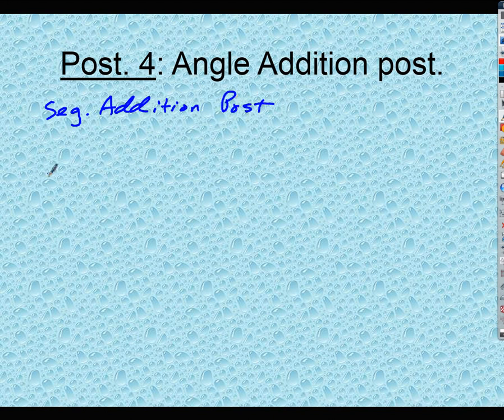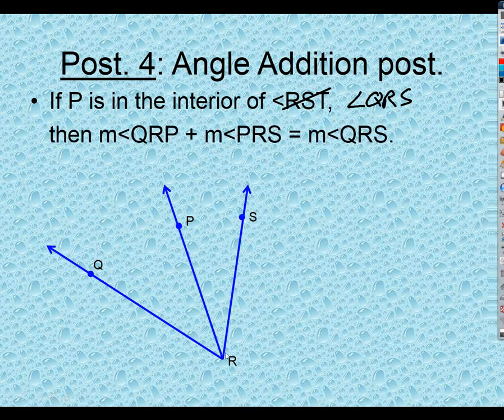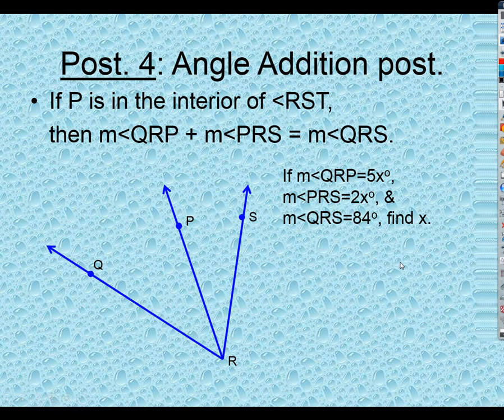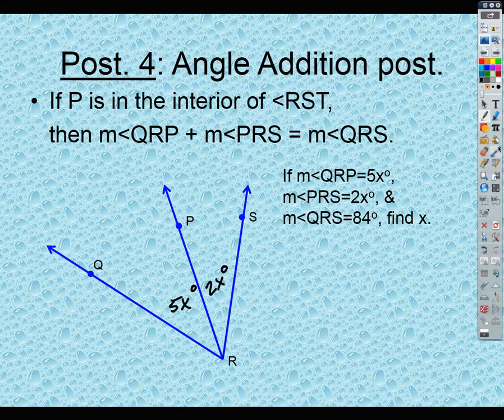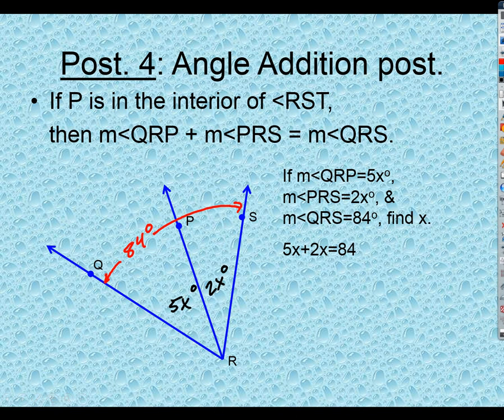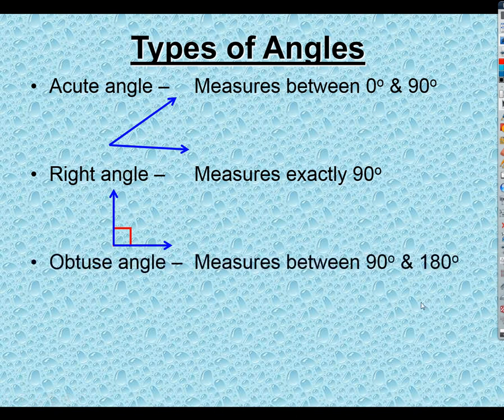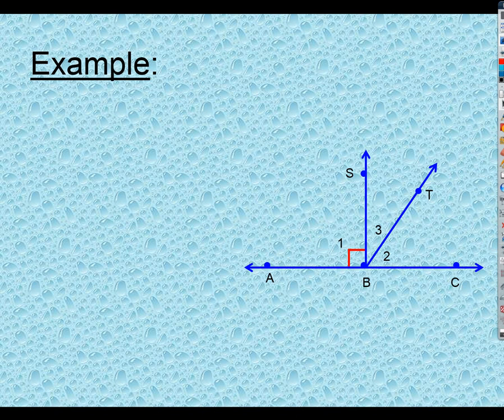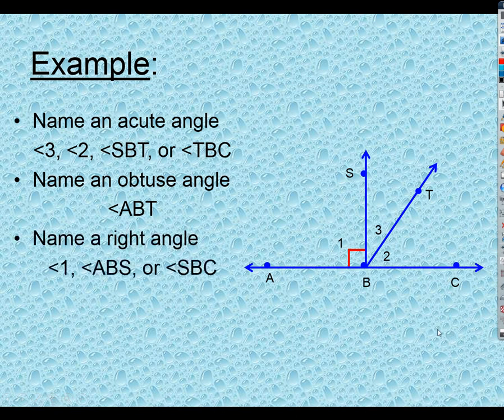Angles and their Measures pt2 2015 10 21